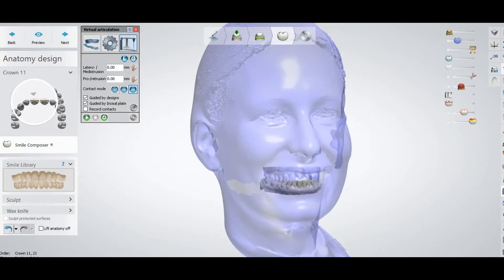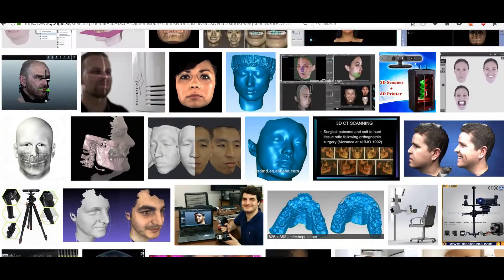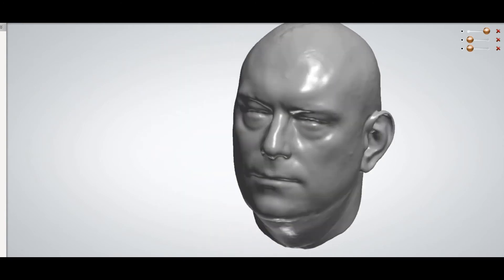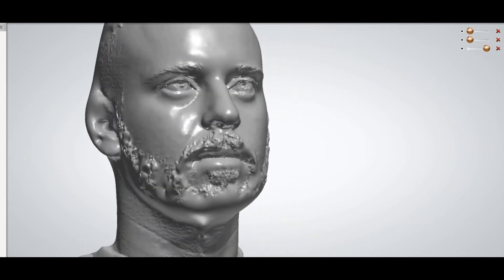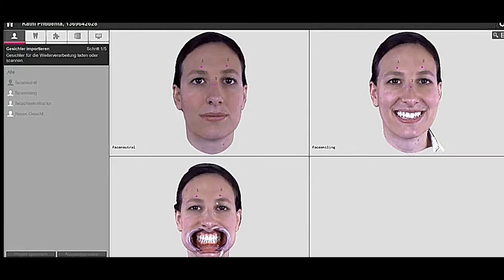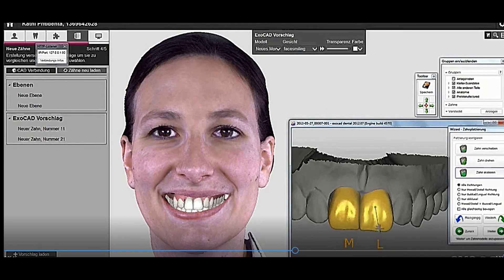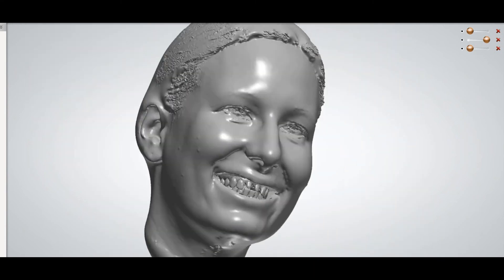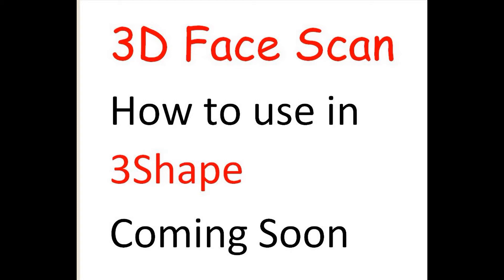3d face scans for dental cad systems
This is a DDTS production . This Video is  related to 3d face scans and which one we can use in our dental cad systems. face hunter is related to Zirkonzahn or Exocad and  Pritiface 3d face scan we can use with 3shape.